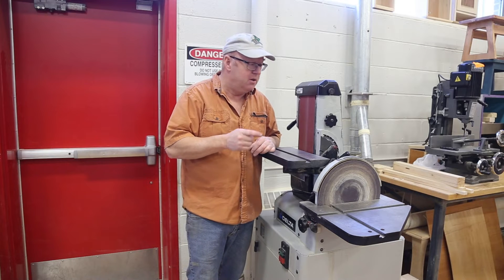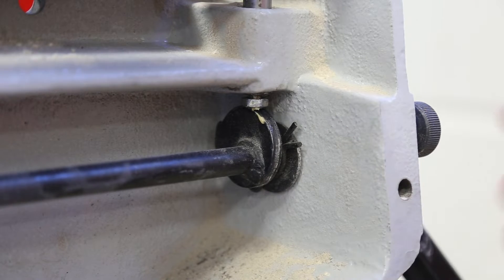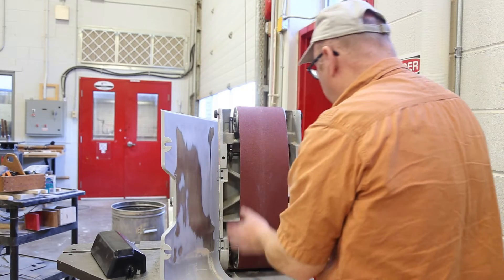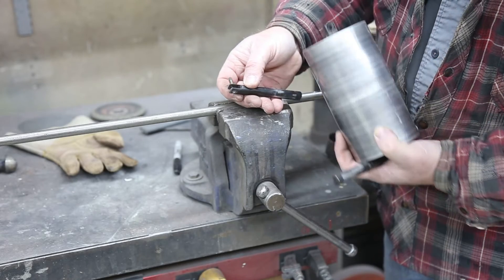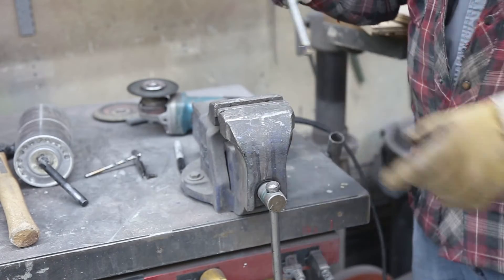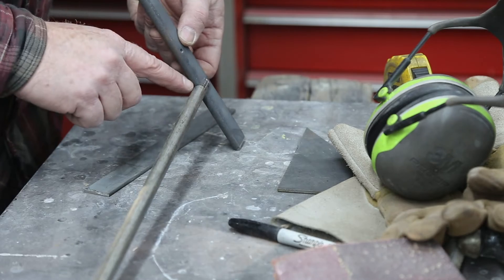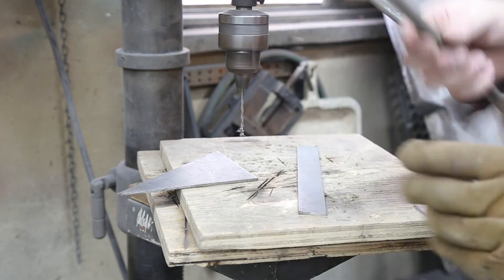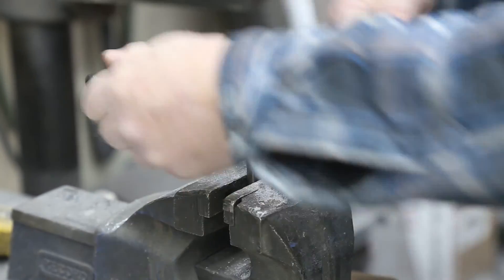Delta belt/disc sander. Model 31-735 Belt tension modification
In this video, I modify the belt tensioner on a model 31-735 Delta sander.  When you install the belt, it is too tight for it to work properly.  Follow along and I will show you my solution.